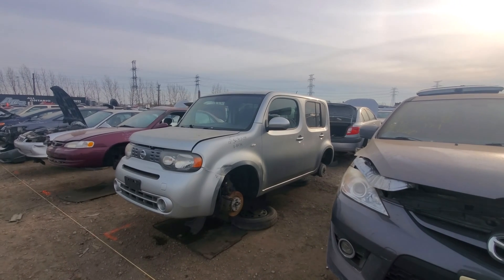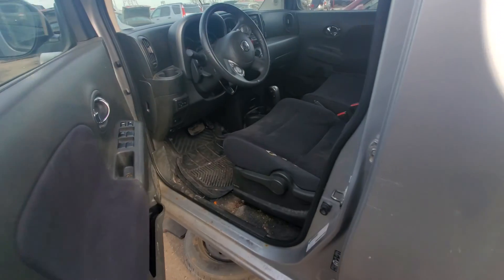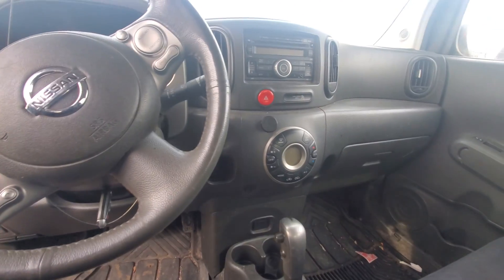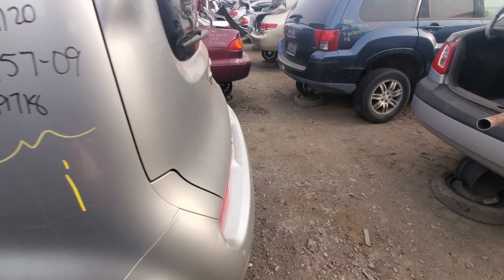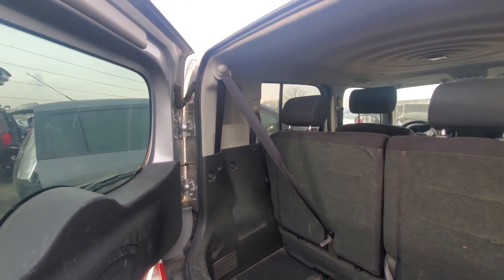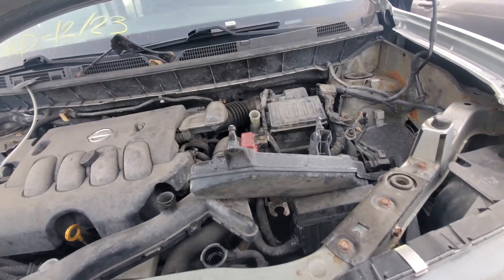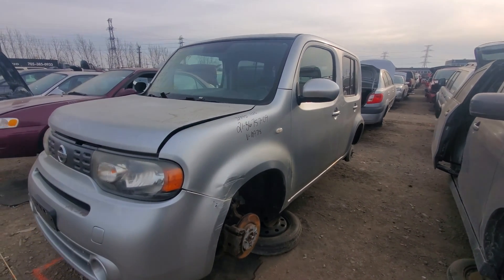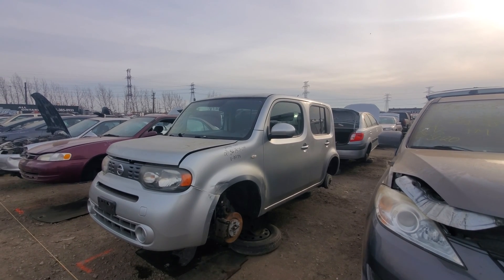Junkyard Hoopties- Nissan Cube on its way to being a Cube